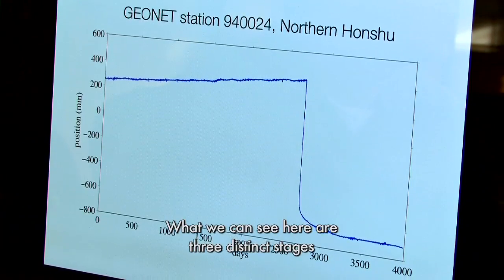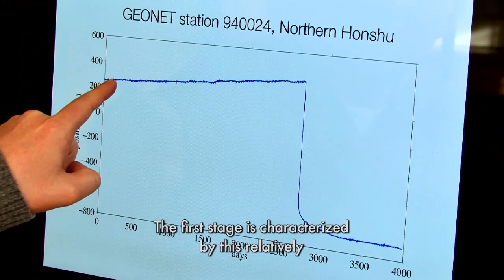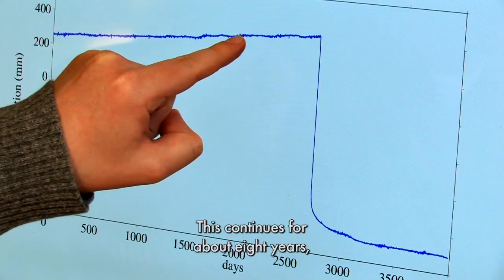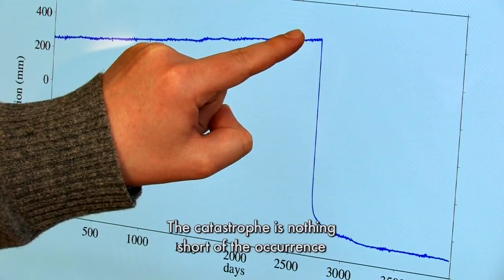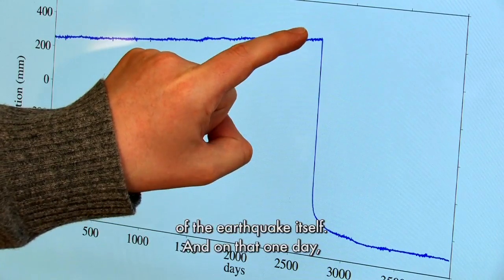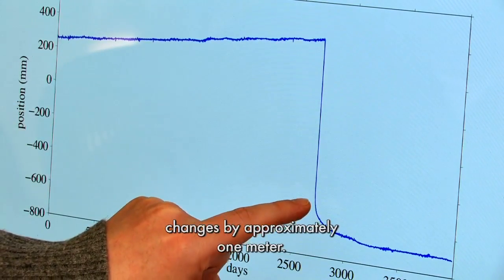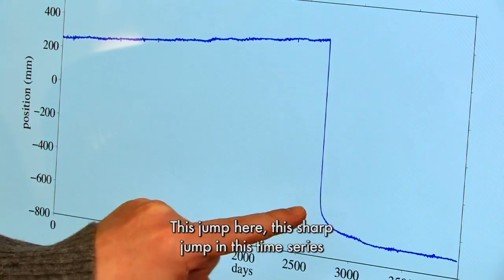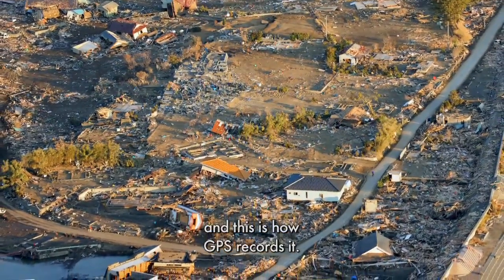Predicting Earthquakes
What happens when tectonic plates collide? Earthquakes!
View short informational videos about plate tectonics – how it works, its effects on the surface geology of our planet, and related research by Harvard scientists. From the Harvard Museum of Natural History's Earth and Planetary Sciences exhibition.